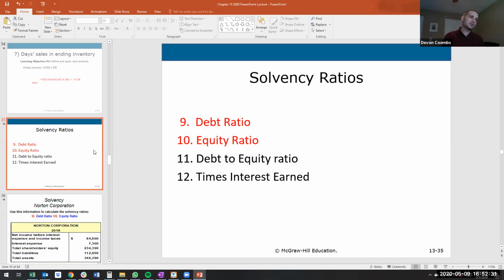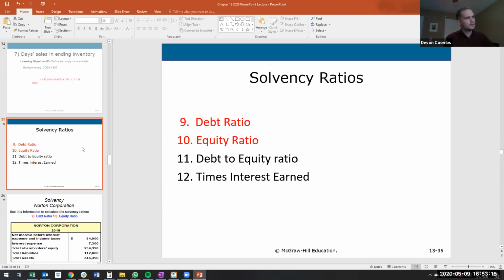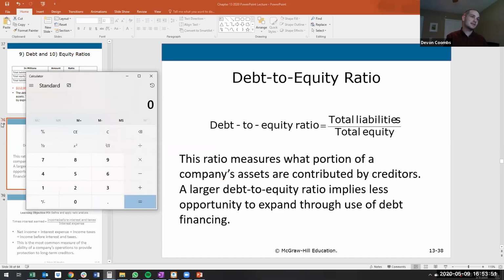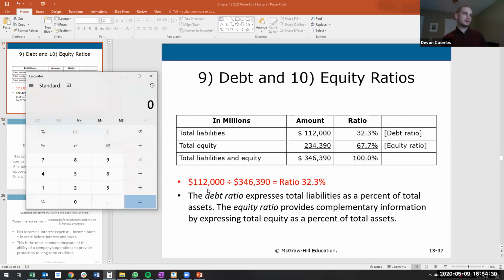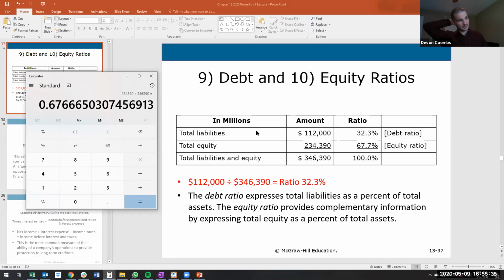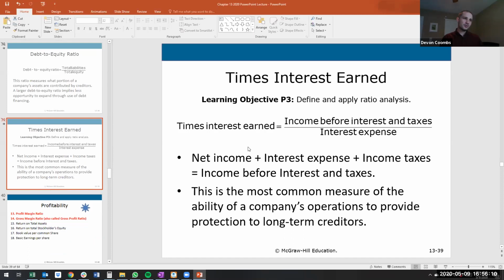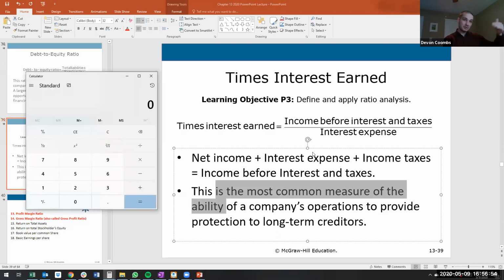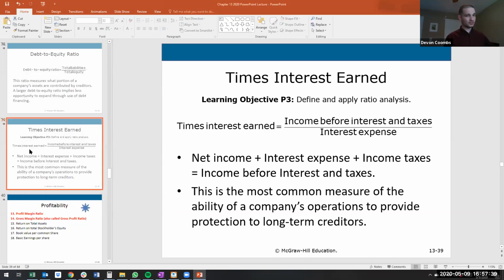Financial Statement Analysis Solvency Ratios - Debt Ratio, Equity Ratio, Times Interest Earned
Learn how to use financial statement ratio analysis for financial statement analysis, including all solvency ratios! I go over the purpose of solvency, and all of the related ratios and calculations (debt ratio, equity ratio, debt to equity ratio, and times interest earned). Watch this full lecture to learn financial statement analysis like a pro!

In this course Devon Coombs, CPA, provides his full financial statement analysis accounting basics accounting 101 lecture. In this he covers the following liquidity ratios for financial statement analysis:
1) Debt Ratio
2) Equity Ratio
3) Debt to Equity Ratio
4) Times interest earned

This course is great for learning your accounting basics, prepping for you accounting 101 course, or CPA prep. Devon also discusses how to read financial statements for financial statement analysis purposes.